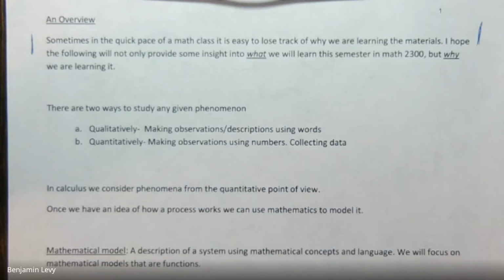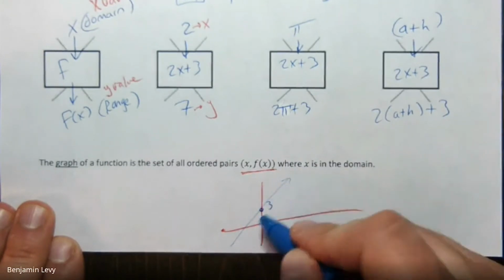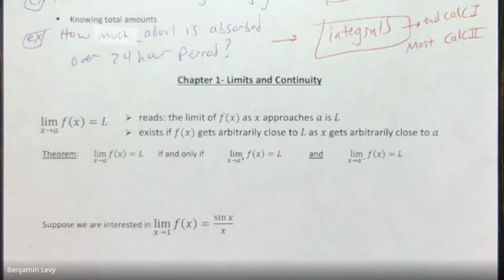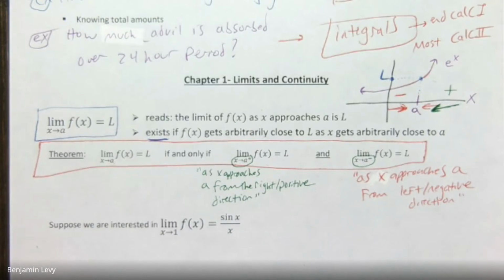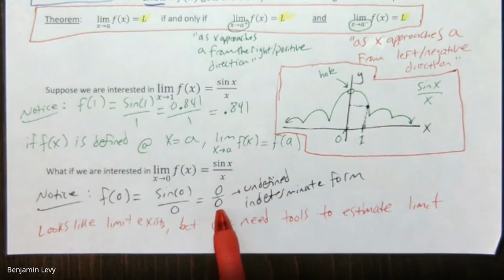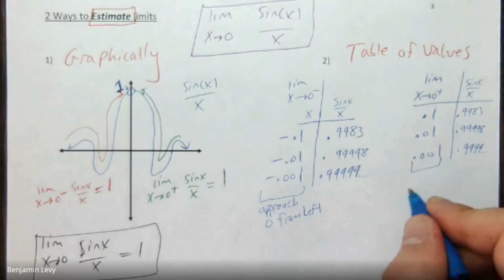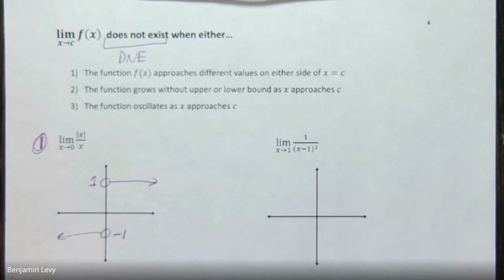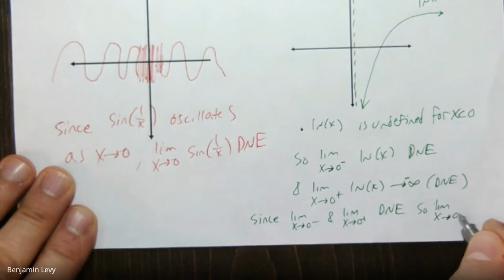1- Intro to Calc I and Limits